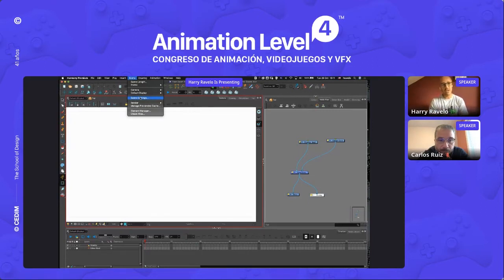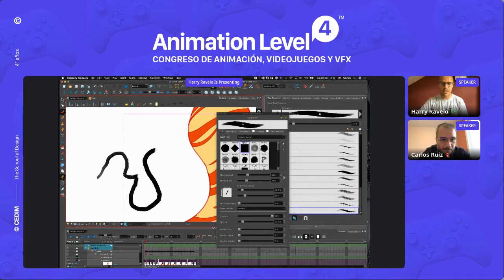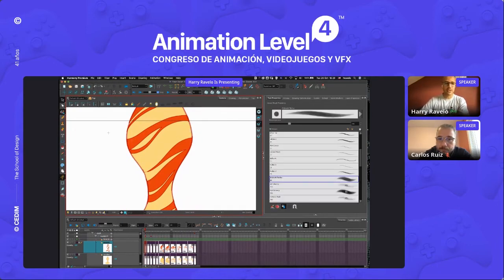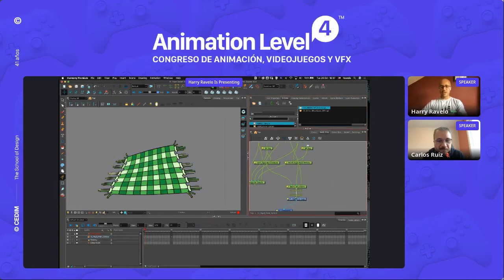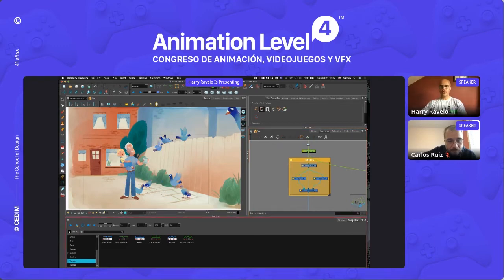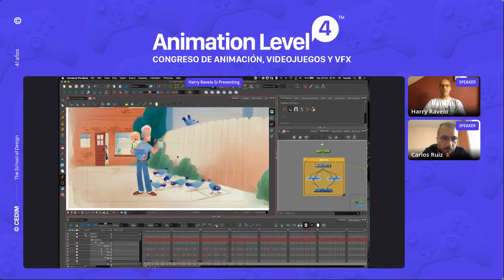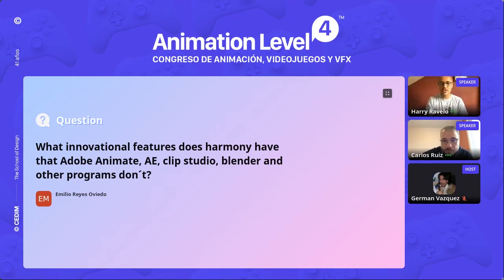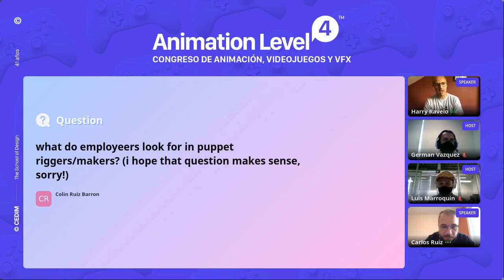Animation Level 4: Toon Boom Harmony 21 - Carlos Ruiz y Harry Ravelo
Ve todos nuestros webinars del congreso de la carrera de animación: Animation Level 4.